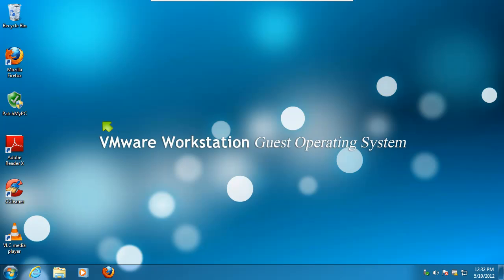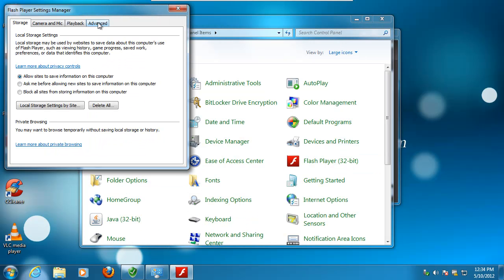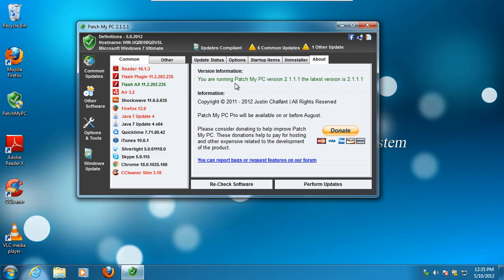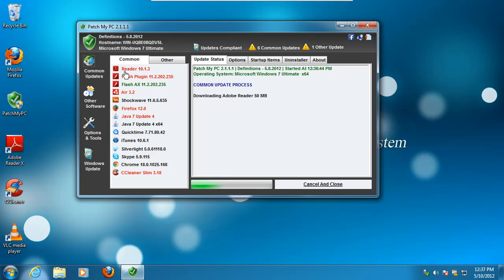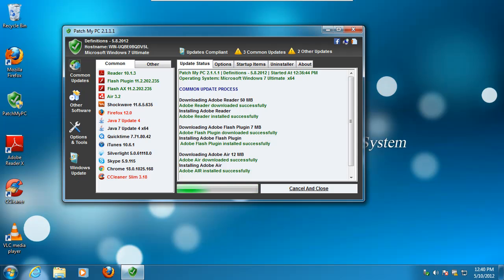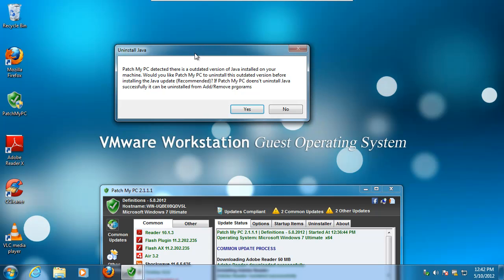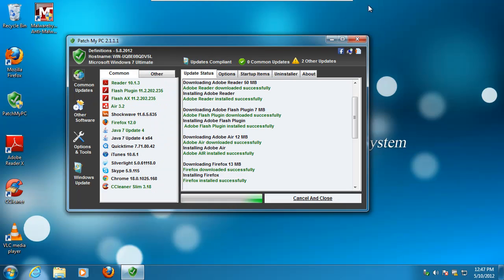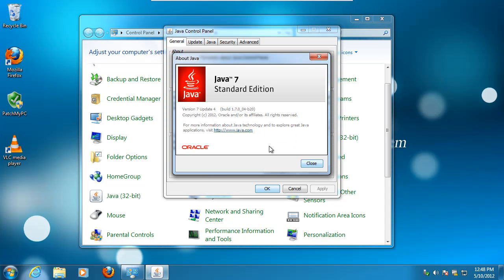Patch My PC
In this video I show you how to use Patch My PC